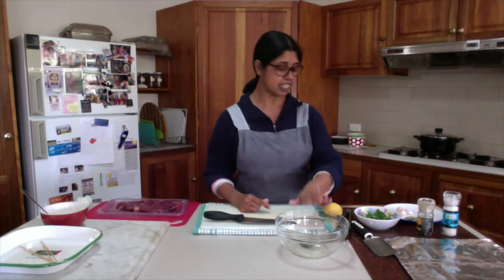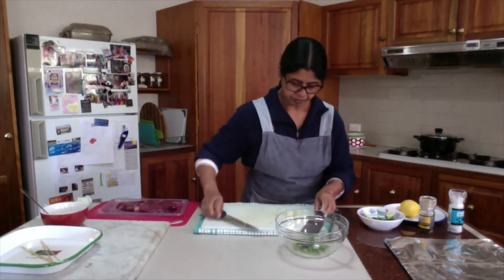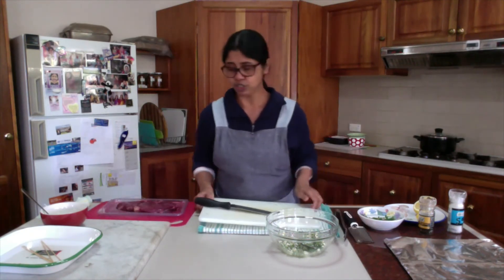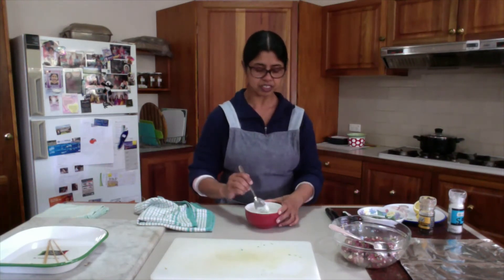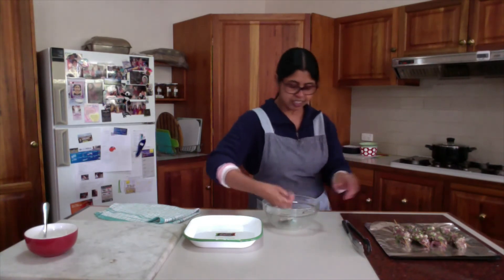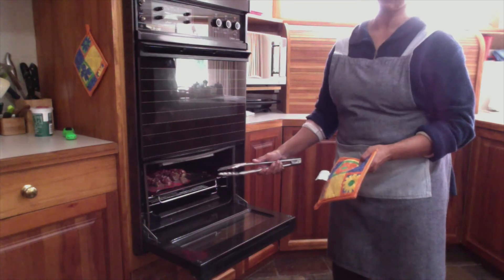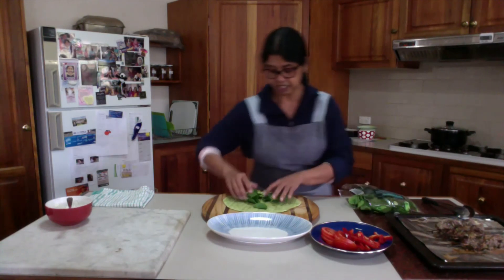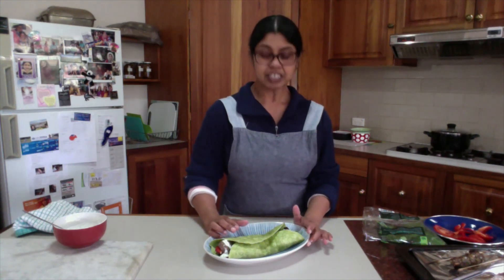Lamb Souvlaki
Here's a fun recipe with Greek influence. It's great for barbequing, so I hope you can enjoy!

Here's the recipe:
Serves: 2
Ingredients:
• 250 g lamb, trimmed and diced
• 2 tablespoons olive oil
• 1/2 teaspoons lemon juice
• 1 teaspoon lemon zest
• 1/2 teaspoon oregano, finely chopped
• 3 clove garlic, finely chopped
• 2 bay leaf
• 1/4 teaspoon back pepper, crushed
• Pinch of salt (optional)
• 4 wooden skewers
Garlic-yoghurt sauce:
• 1/3cup Greek yoghurt
• 1 clove garlic, finely chopped
• 1/2teaspoon oregano & parsley, finely chopped
To serve:
• 2 pita bread/ wrap
• 1cup lettuce, shredded/ salad leaves
• 1 tomato, sliced
• Any other salad ingredients of your choice

Method:
1. Soak the skewers into a bowl of water.
2. Mix oil, lemon juice and zest, oregano and other herbs, garlic, bay leaf, pepper into a bowl.
3. Add the lamb. Coat the meat with the mixture thoroughly. Leave for 10 – 30 minutes.
4. For the garlic-yoghurt sauce - in a separate bowl mix together, the yoghurt, herbs and garlic.
5. For salad - prepare the tomato, lettuce and other salad ingredients in a separate chopping board. Set aside in a clean dish.
6. Heat the grill on high.
7. Thread the lamb onto wooden skewers, put on tray and cook under the preheated grill for 3 – 5 minutes.
8. Turn the lamb skewers over and cook for further 2 – 3 minutes. Get the tray out of the grill and stand for few minutes.
To serve:
1. On a clean plate put the pita bread/wrap, spread lettuce, tomato and other salad (if using), then remove the souvlaki (cooked lamb) from the skewer and put on the tomato, drizzle yoghurt sauce and serve.

NOTE:
I used parsley and thyme.